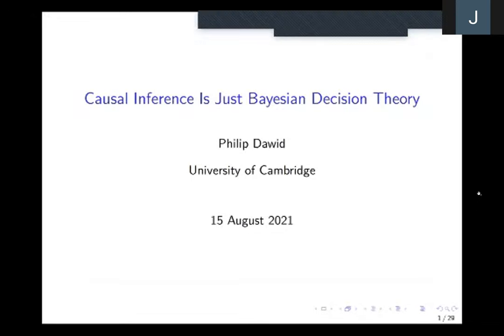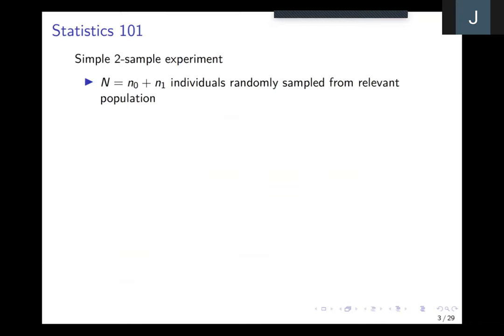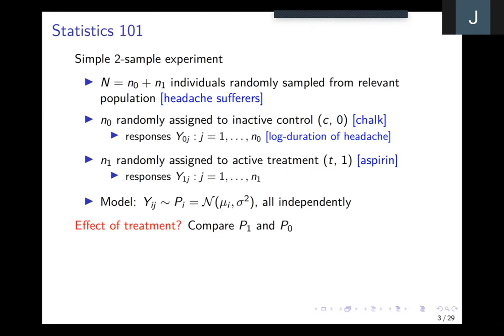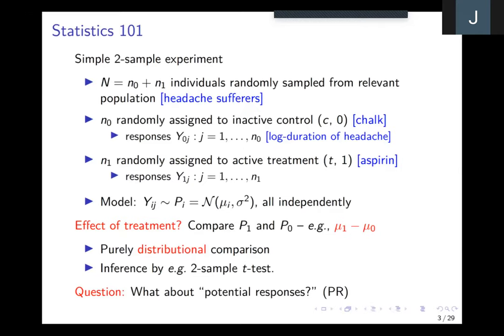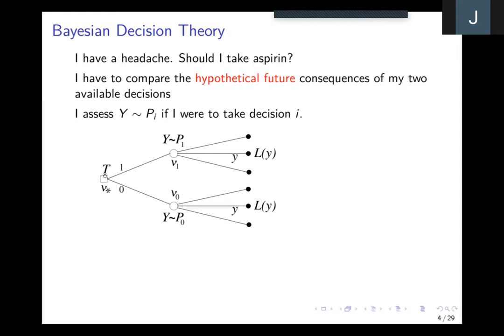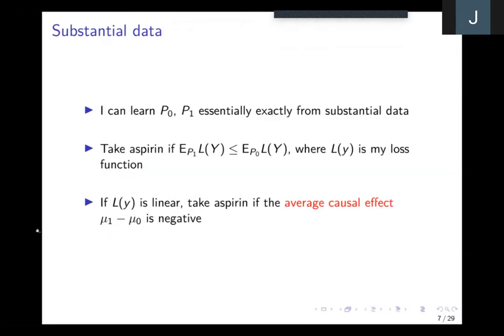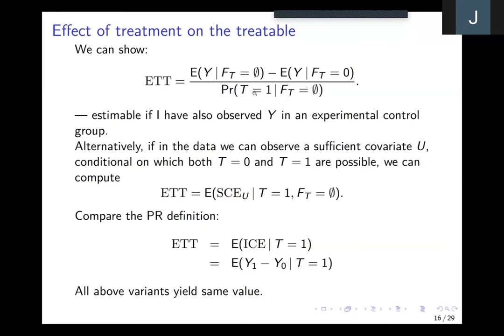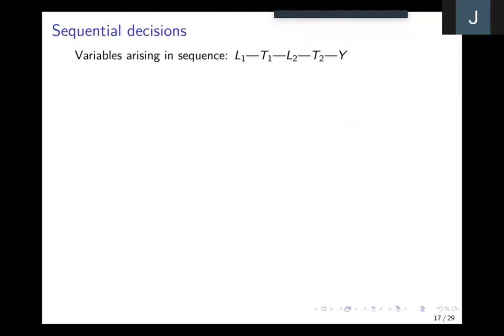Philip Dawid - Causal Inference Is Just Bayesian Decision Theory